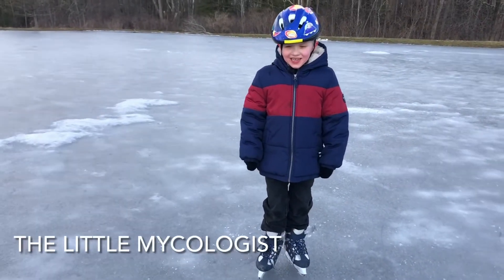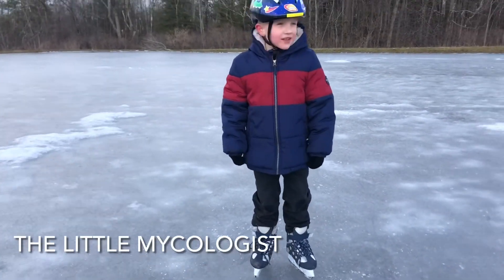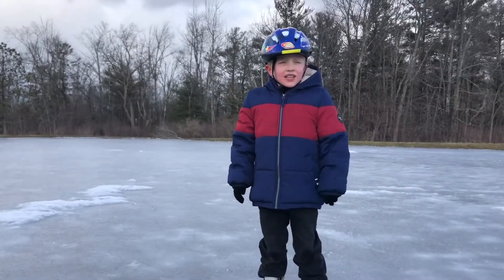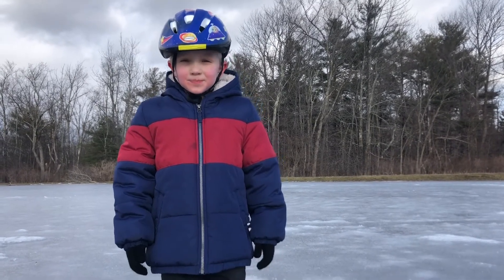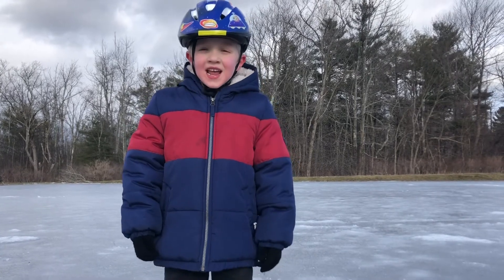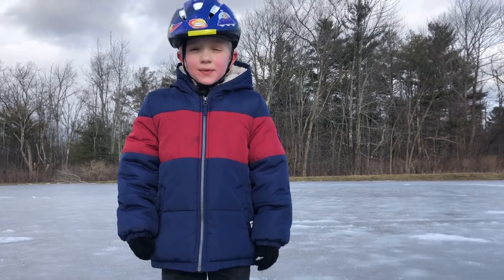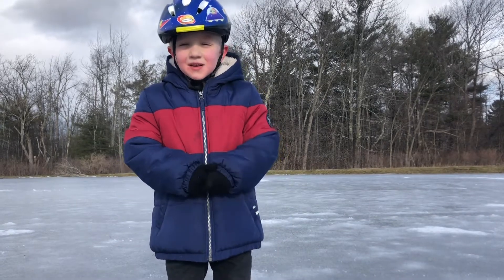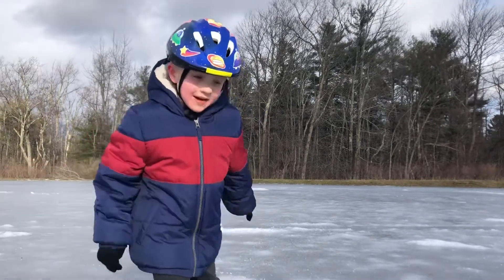Oyster mushrooms and skating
The fresh air while skating inspires Eli to talk oyster mushrooms and spore prints